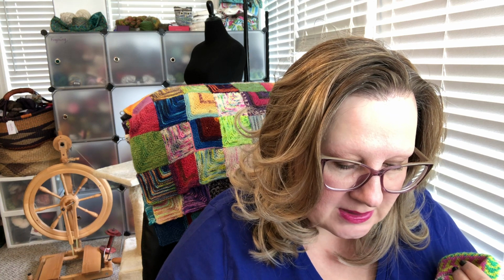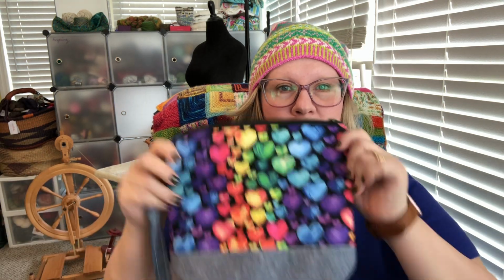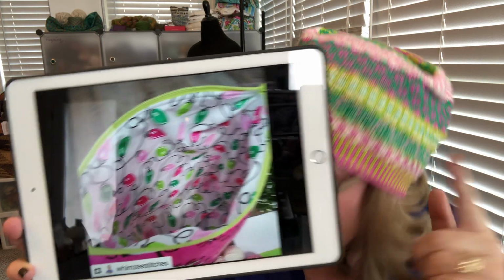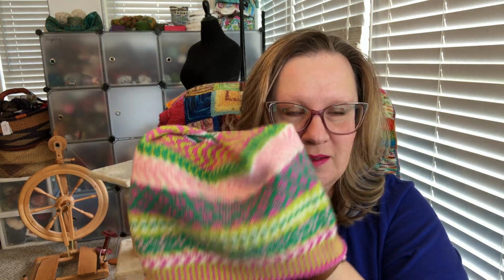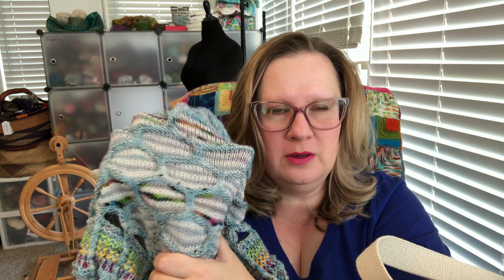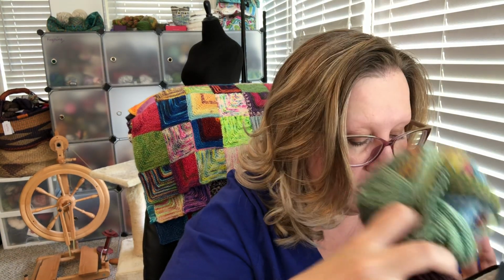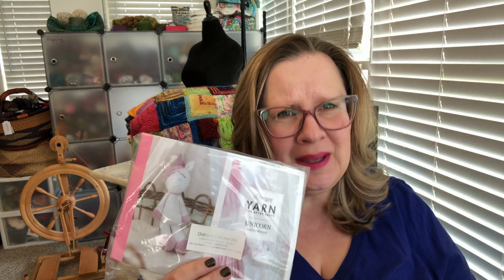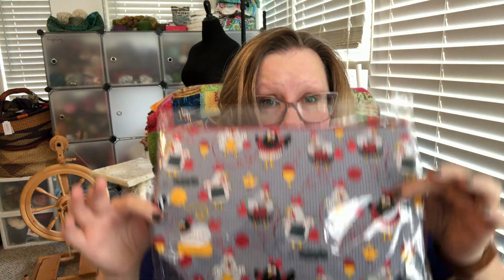Episode 20 of Season 2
New hat pattern release. Check out Color me Joyful!